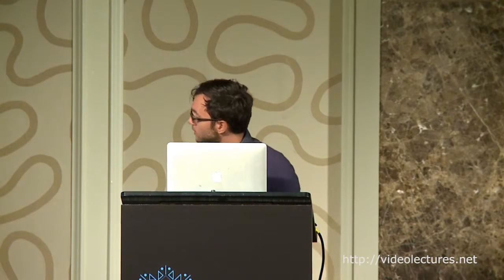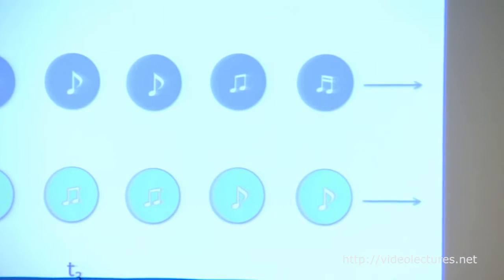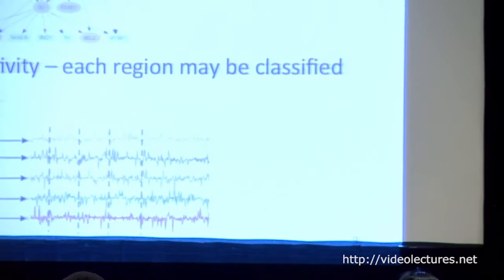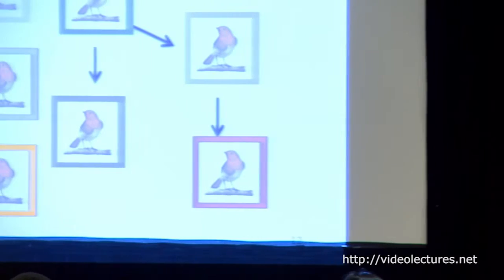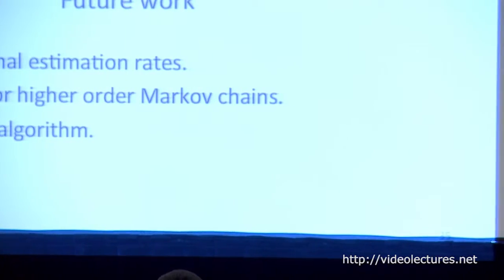Granger Causality Networks for Categorical Time Series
Author:
Alex Tank, Department of Statistics, University of Washington

Abstract:
We present two model-based methods for learning Granger causality networks for multivariate categorical time series. Our first proposal is based on the mixture transition distribution (MTD) model. Traditionally, MTD is plagued by a nonconvex objective, non-identifiability, and presence of many local optima. To circumvent these problems, we recast inference in the MTD as a convex problem. The new formulation facilitates the application of MTD to high-dimensional multivariate time series. Our second proposal is based on a multi-output logistic autoregressive model, which while a straightforward extension, has not been previously applied to the analysis of multivariate categorial time series. We investigate identifiability conditions of both methods, devise novel optimization algorithms for the MTD, and compare the MTD and mLTD in simulated experiments. Our approach simultaneously provides a comparison of methods for network inference in categorical time series and opens the door to modern, regularized inference in MTD model.